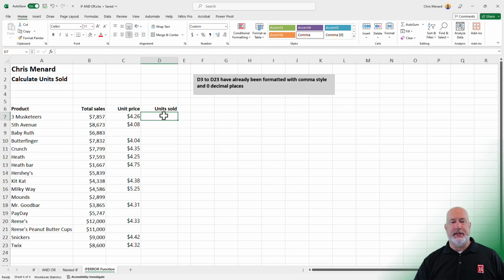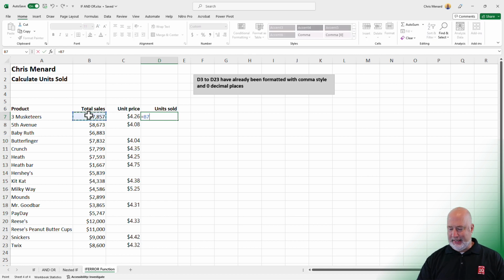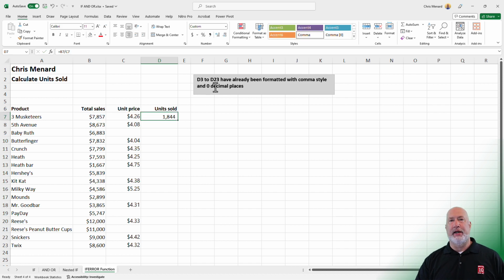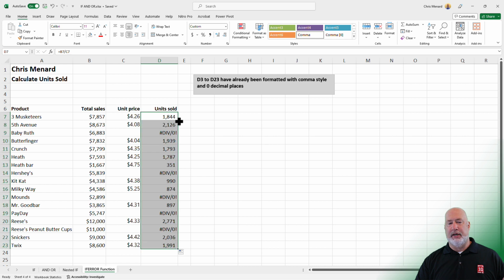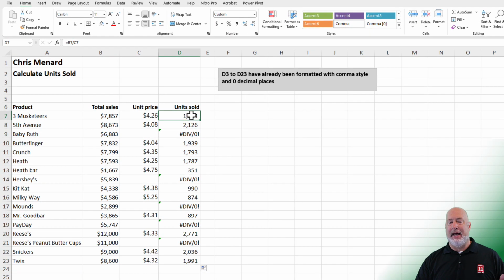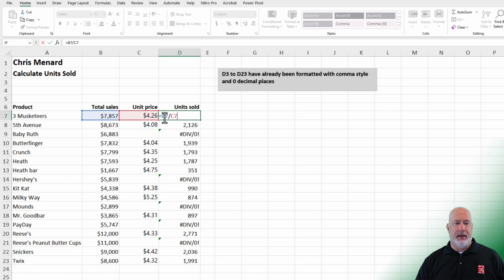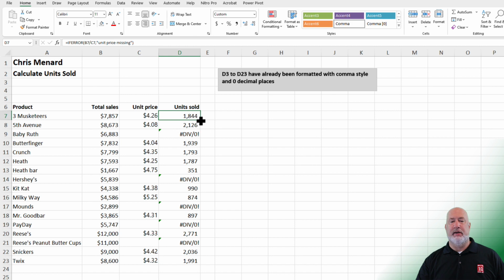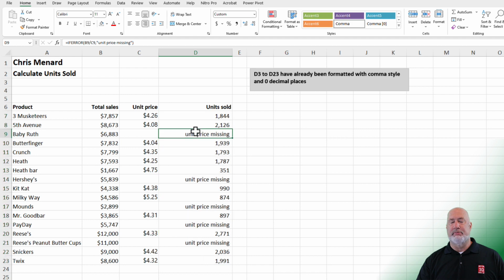Excel - IFERROR Function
The IFERROR function in Excel evaluates functions and formulas and traps errors. For example, if you divide 12 by 2 you will end up with 6, but if you divide 12 by 0 you get DIV/0! To avoid the error message you could use IFERROR. =IFERROR(A2/B2,"") would give you a blank when diving by 0. Change the function to =IFERROR(A2/B2,"need units") would return need units when diving by 0.
The IFERROR Function has two arguments and both are required.

IFERROR is covered in my Excel online advanced training course.

-- EQUIPMENT USED
○ My camera